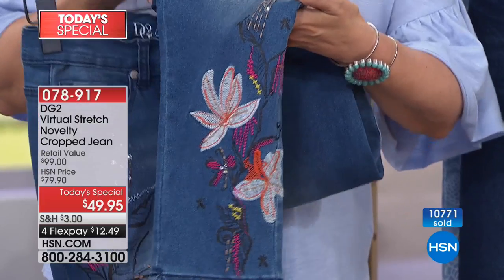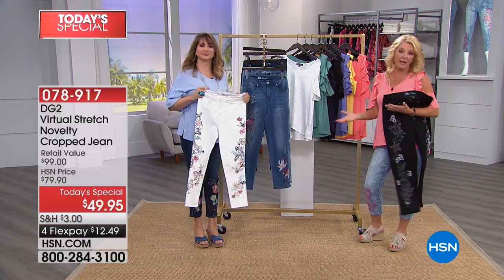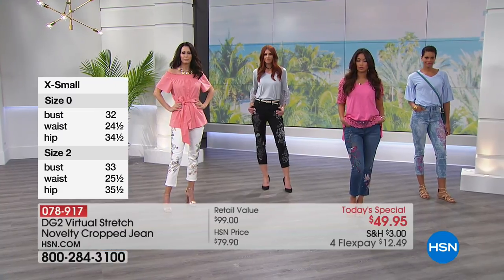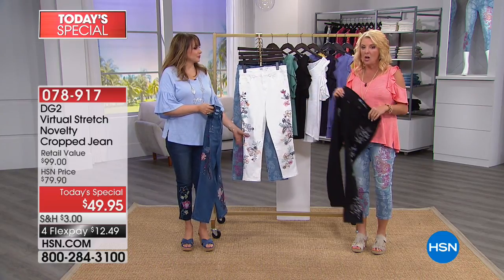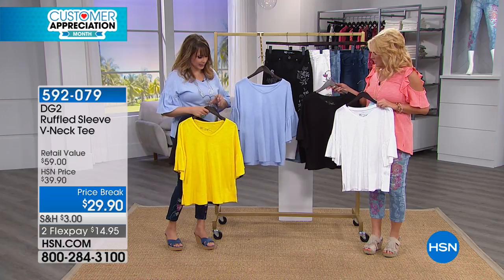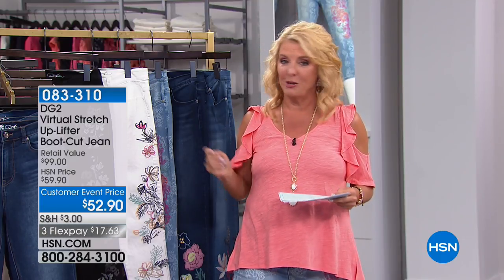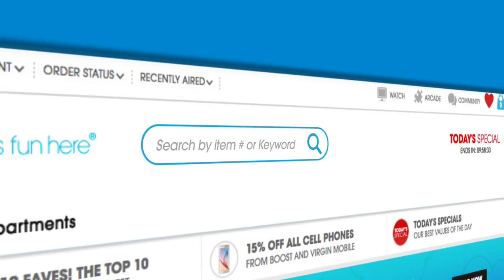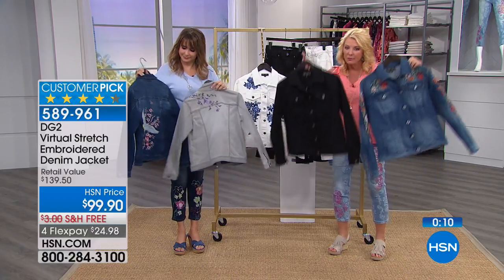HSN | Diane Gilman Fashions 04.29.2018 - 01 AM